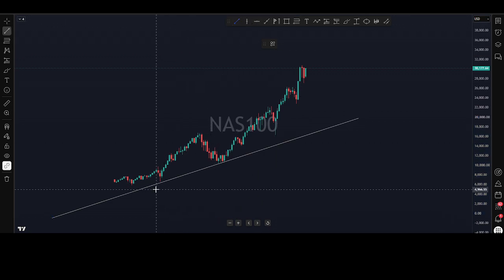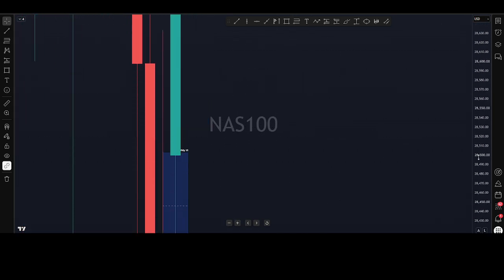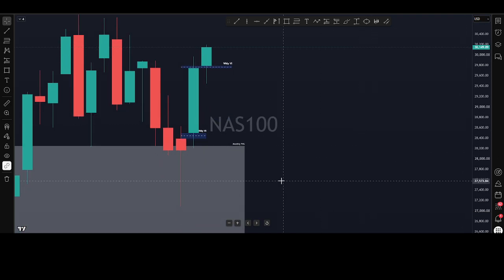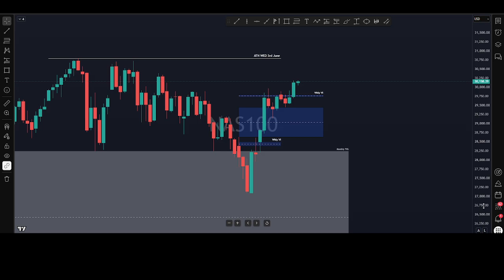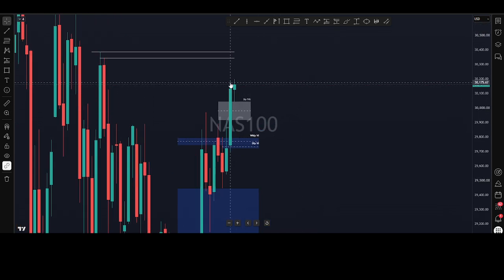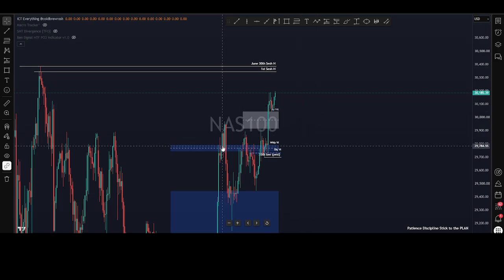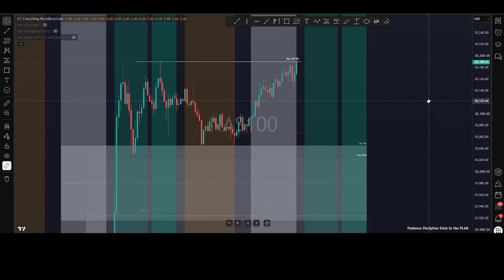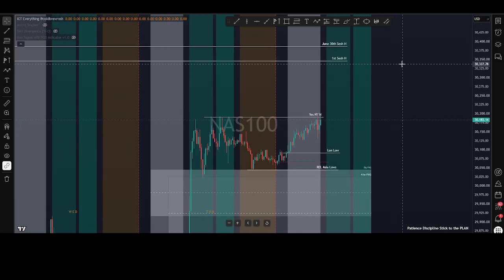Bias and Narrative, change your trading!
👇 Come Chat for Free!

📱 Follow My Daily Setups & Psychology

Trading involves high risk. This is educational only — never risk what you can’t afford to lose.